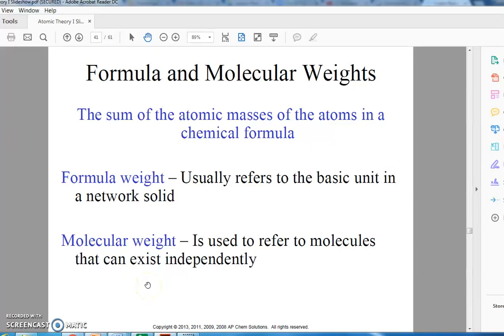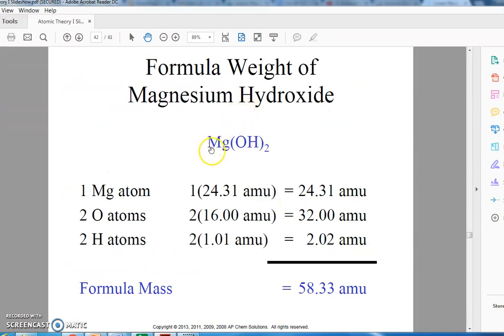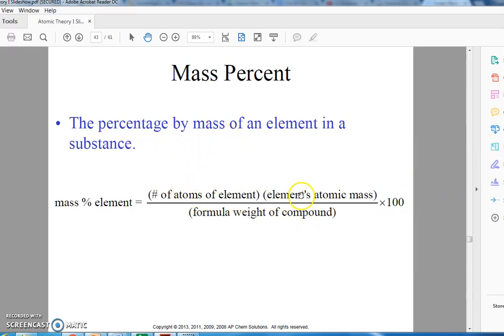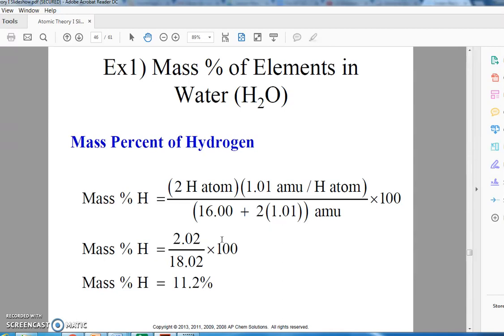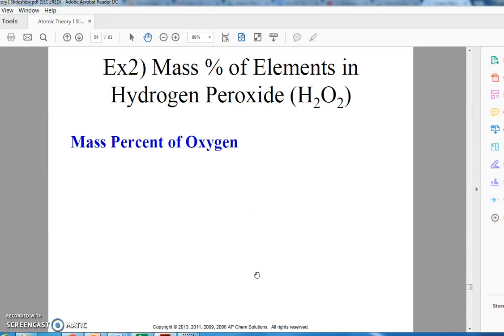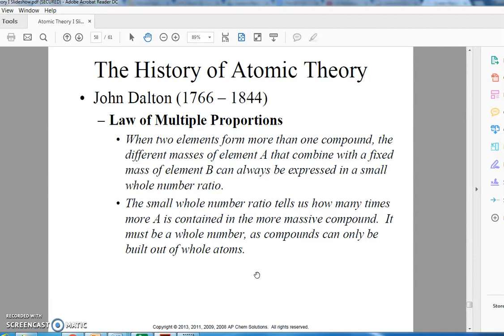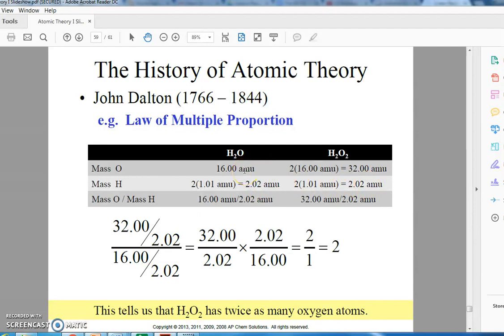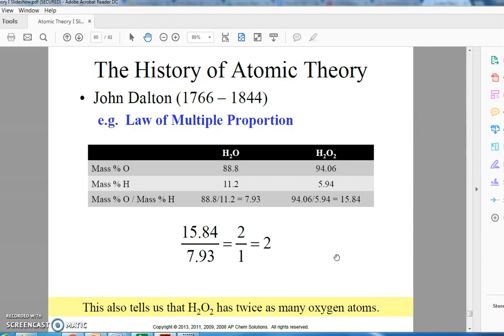Atomic Theory I Video 3